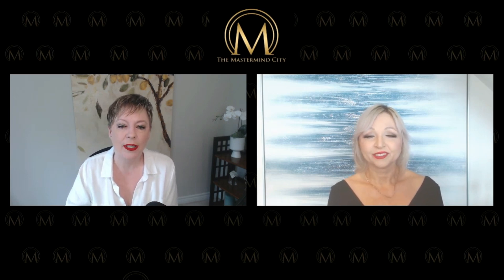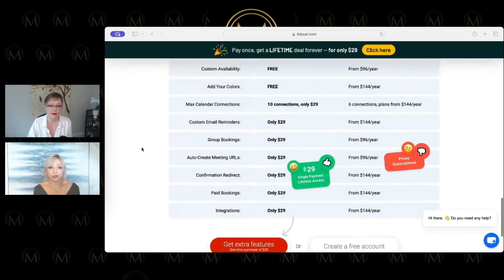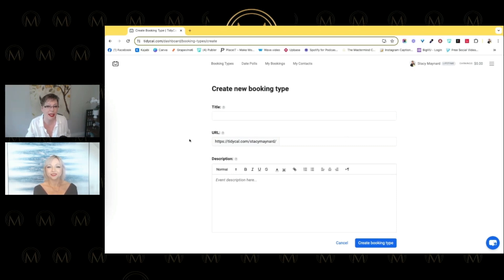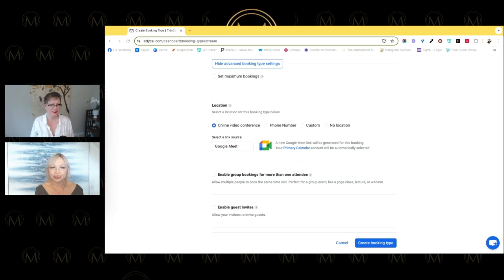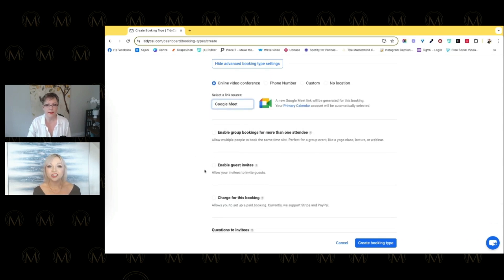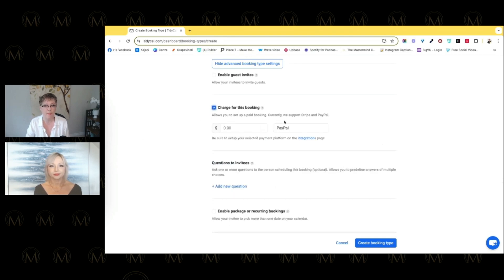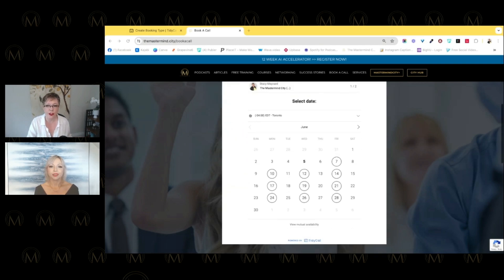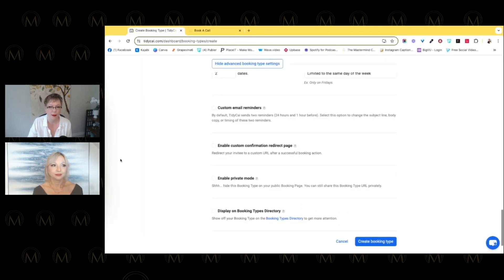Simplify Your Schedule: Unlocking TidyCal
At Tech City, we are always on the lookout for affordable and efficient tech solutions. And when we find a gem, we can't help but share it with our audience. This week, we're excited to introduce you to TidyCal, a scheduling program that has exceeded our expectations in terms of functionality and affordability.

Unique Features of TidyCal

Customizable Booking Types: TidyCal allows you to create different booking types with unique availability, locations, and charges.
Embeddable Booking Page: The program can be embedded directly onto your website, allowing clients to book appointments without leaving your site.
Integration with Google Meet: TidyCal seamlessly integrates with Google Meet, providing a reliable alternative to other video conferencing platforms.
Our Experience with TidyCal

We've been using TidyCal for our get-to-know-you calls and AI partnership meetings, and the feedback from our clients has been overwhelmingly positive. The ease of use and seamless integration with our calendar systems has made scheduling a breeze for both us and our clients.

If you're in need of a scheduling program that offers a wide range of features at an affordable price, TidyCal is definitely worth considering. With its lifetime subscription model and user-friendly interface, it's a valuable addition to any business's toolkit.

So, if you're ready to streamline your appointment scheduling process without breaking the bank, head over to our resources page and grab TidyCal for just $29. Trust us, it's a game-changer!